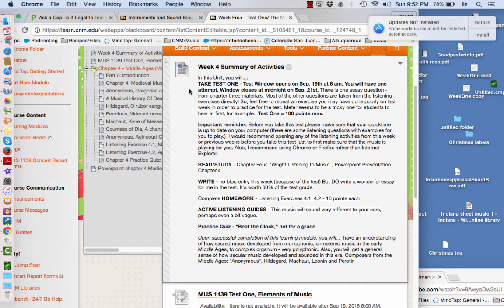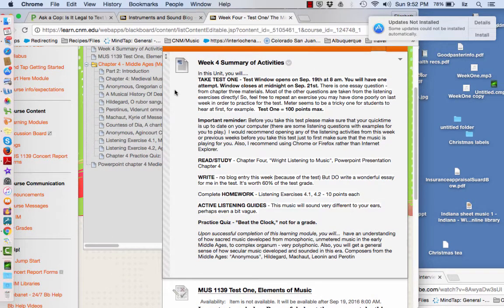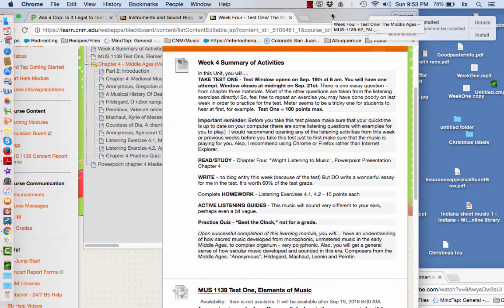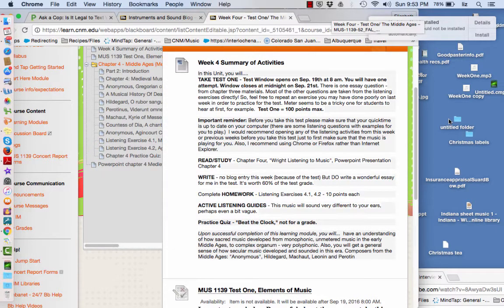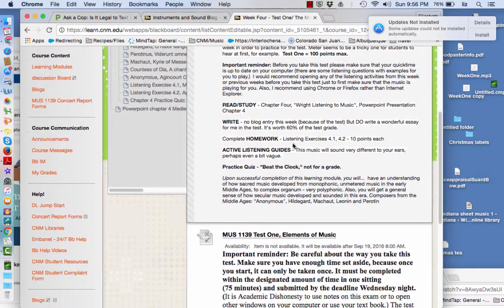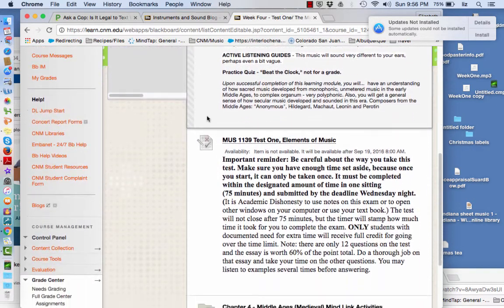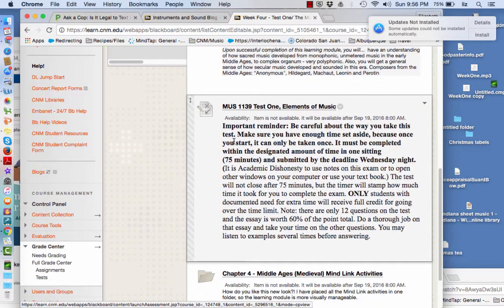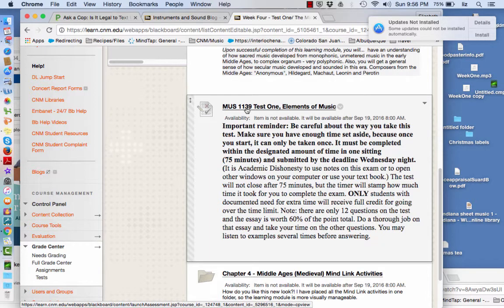Week 3 feedback, directions week 4